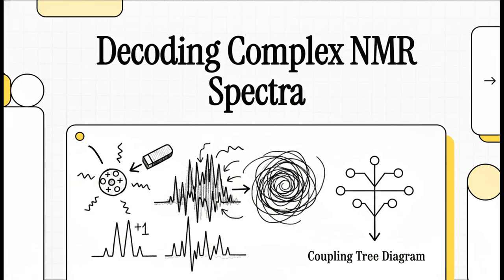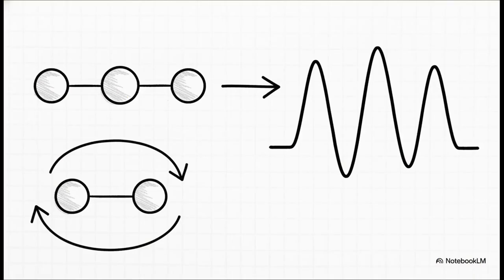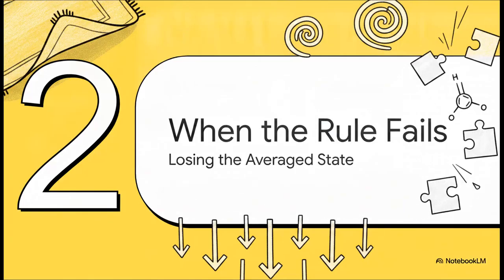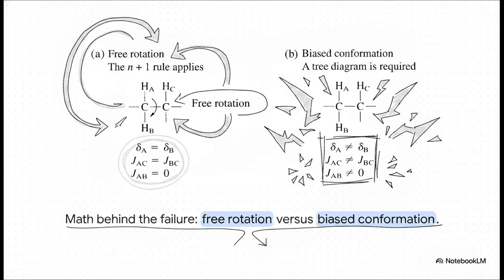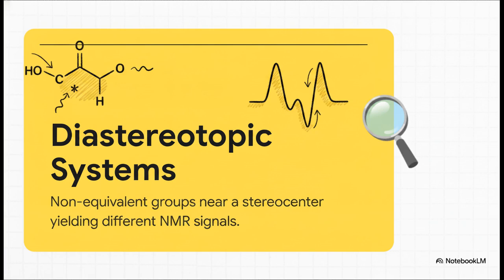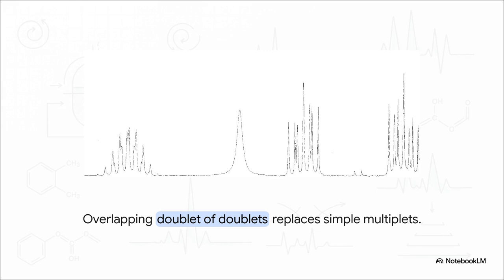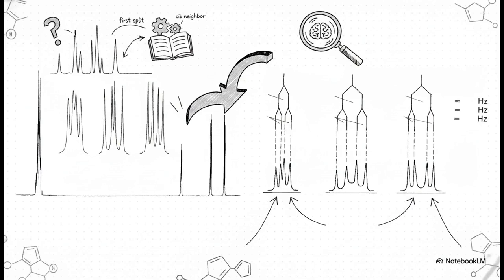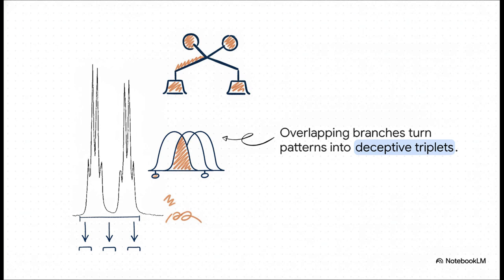Decoding Complex NMR Spectra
"Enjoyed the video? Take your NMR analysis to the next level with complex systems! In this video, we crack the code on diastereotopic systems—where protons attached to the exact same carbon have different chemical shifts due to a nearby stereocenter. Learn how to construct and utilize tree diagrams to accurately predict and interpret overlapping multiplets (like a doublet of doublets) when the traditional n + 1 rule simply isn't enough to explain the peaks.